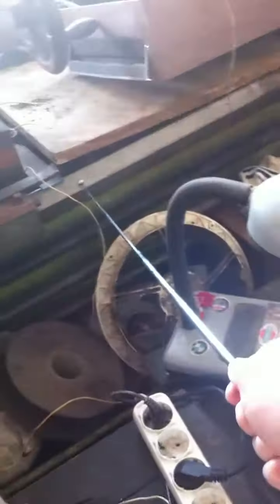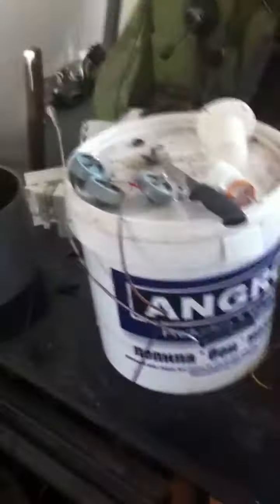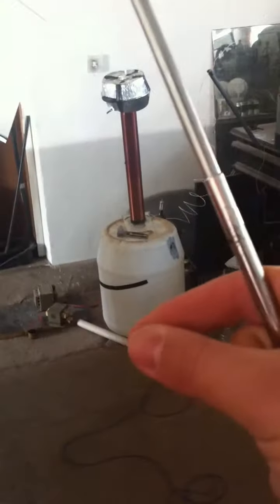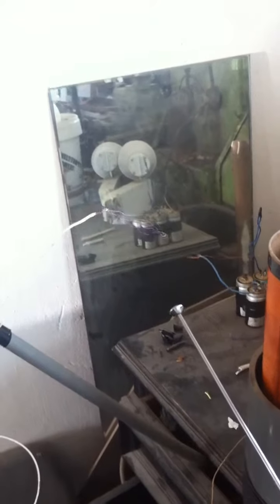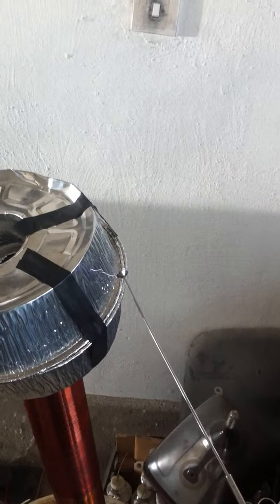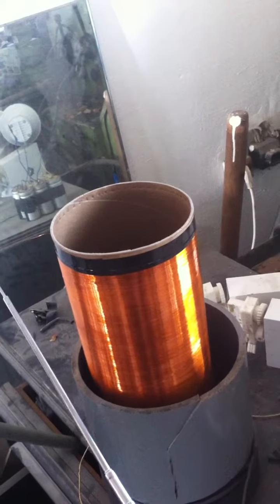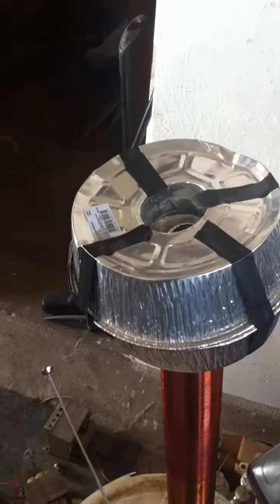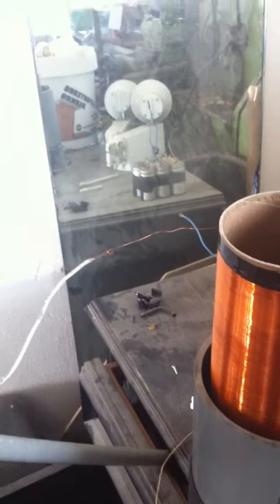first 3 coil setup